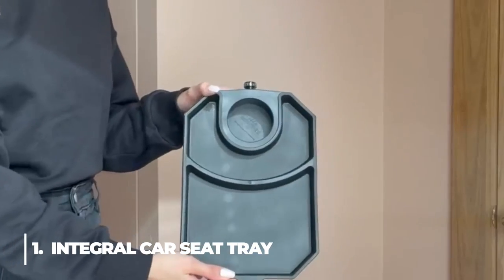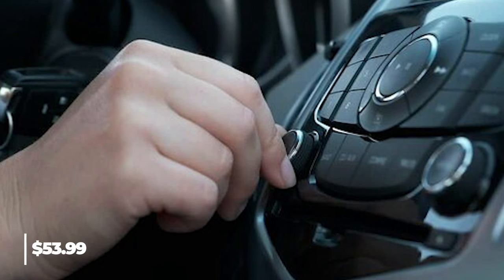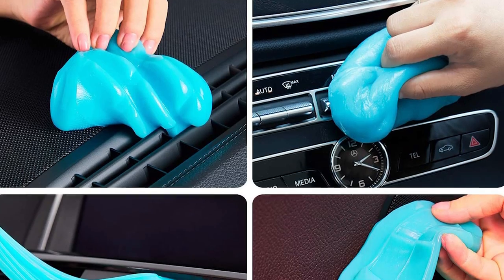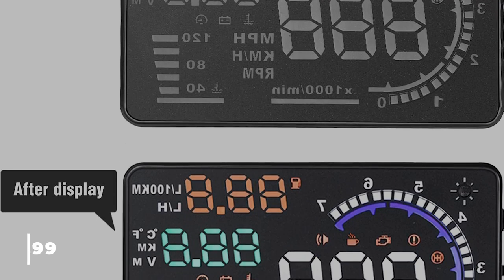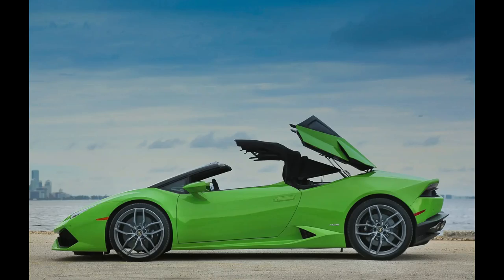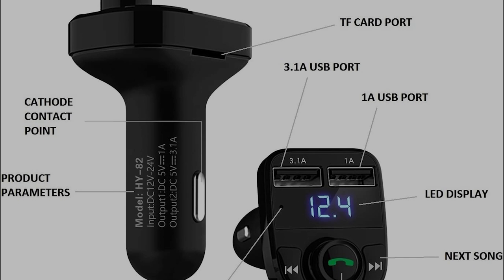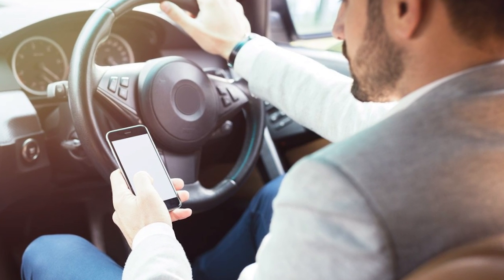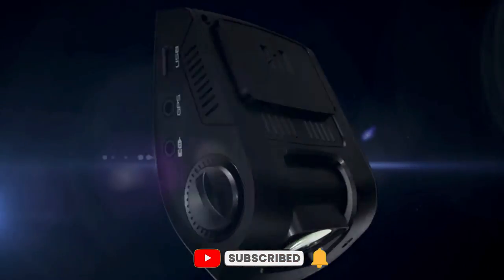17 Car Gadgets You Must OWN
17 Car Gadgets You Must OWN

Welcome Back To HTech
Some car owners view their vehicle as an extension of their personality. They see it as an opportunity to express themselves. Just as a person might choose certain clothes to highlight their style quotient; car lovers might opt for aesthetic enhancements for their loved vehicle. They increase their vehicle’s appeal with the help of car gadgets. Cause we have all been in that place when we parked too close and then were terrified to open our car door!  Am I right?? Or even worse, you accidentally opened the car door too fast and nicked the paint on your neighbor? Never again. Seriously, don’t be that guy. Instead, you need some awesome car gadgets. And as you begin to age, you’ll find that there are nooks and crannies in your car that you never even knew were going to be an issue. I can’t tell you how many times I’ve reached between a seat and felt “something” that I really wasn’t brave enough to peek at. We can all get past these moments by being prepared for them or against them. In this video, We are discussing 17 Car Gadgets You Must OWN

Gadgets

1 . INTEGRAL Car Seat Tray:

2 . HYS Amateur Car/Truck Radio:

3 . Mini Car Door Blind Spot Side View Camera:

4 . SUV tire traction chain:

5 . LED car cup holder lights:

6 . Car cleaning gel:

7 . Echo Auto:

8 . HUD Display for Cars:

9 . Car Horn Siren Alarm:

10 . Car Seat Headrest Hooks, by LivTee:

11 . iCarCover 18-Layer Premium Car Cover:

12 . Rexing V1GW-4K Ultra HD Car Dash Cam:

13 . LIHAN Handsfree Call Car Charger:

14 . Hudley Wireless:

15 . Artilife Magnetic Leather Sunglass Holder for Car:

16 . iOttie Dashboard Phone Mount:

17 . 2 Pack Parking Stopper for Garage: